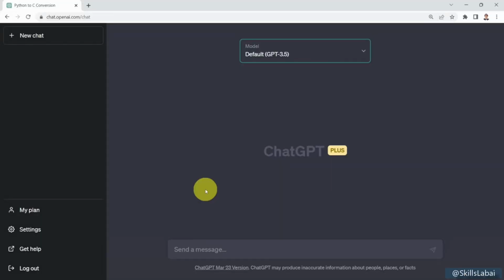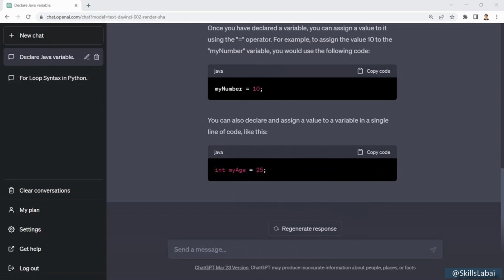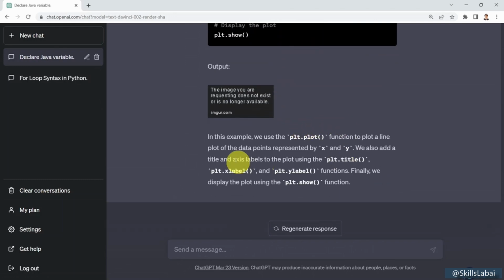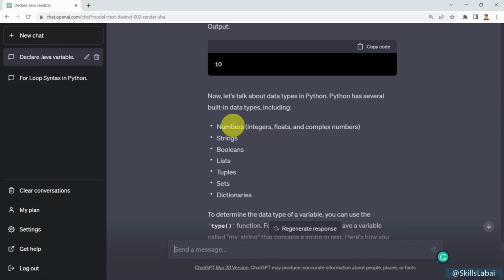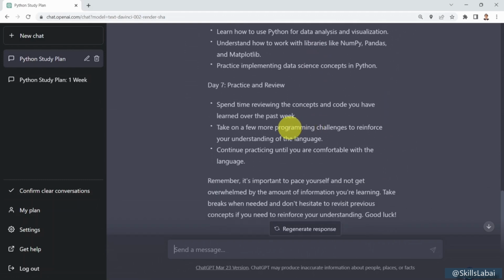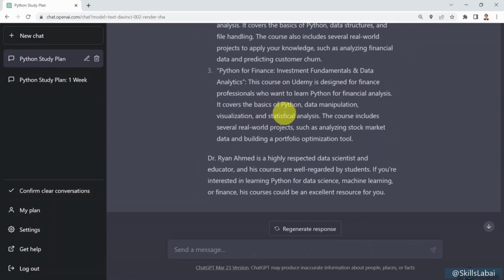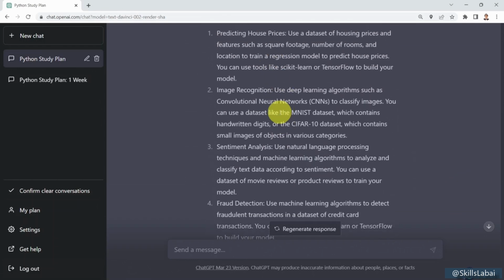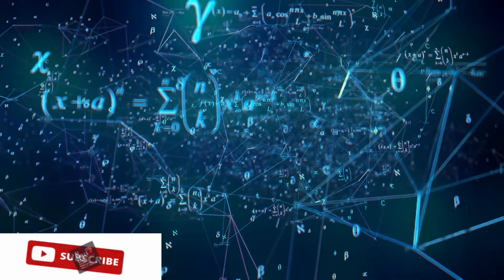Find the Proper Programming Language Syntax Using ChatGPT and GPT 4 Prepare a Study Plan (ChatGPT).